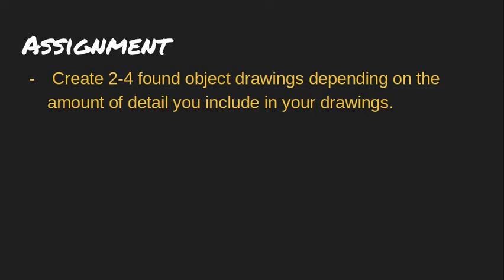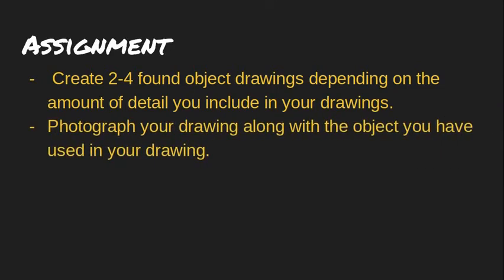Found Object Drawing 2